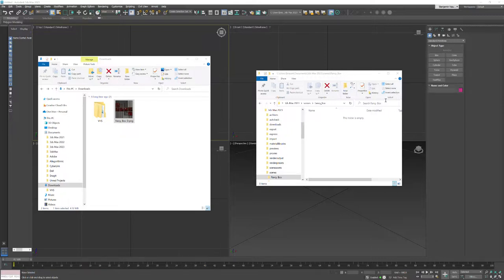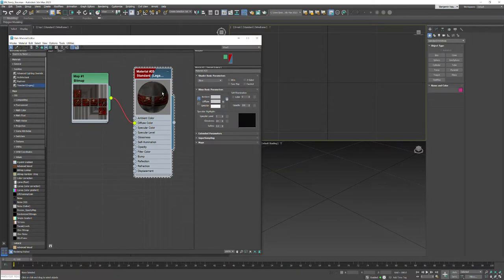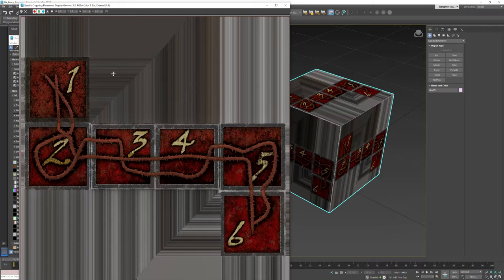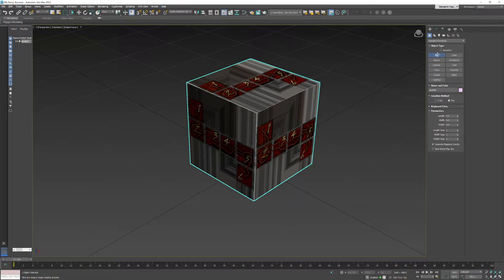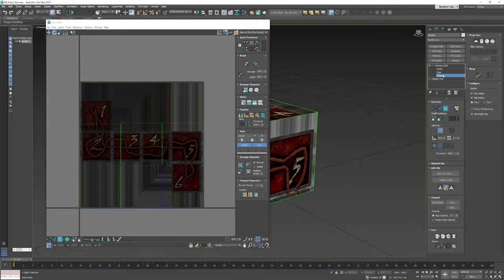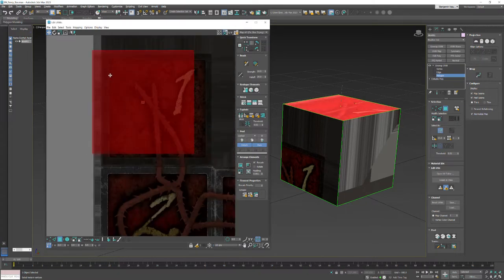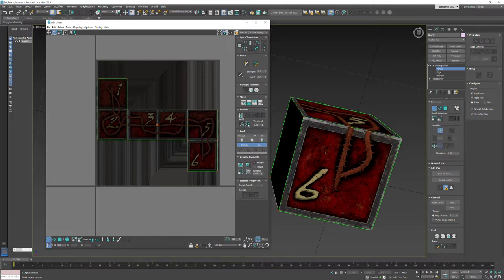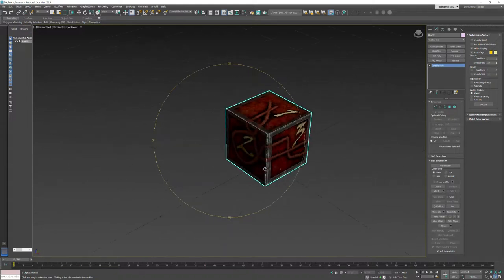23 - UV - Fancy Box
This is a basic intro to UV Mapping.  It’s a high level look at the most basic functionality of the tools.

UVW Map
Unwrap UVW
Unwrap UVW/Open UV Editor/Mapping/Flatten Mapping